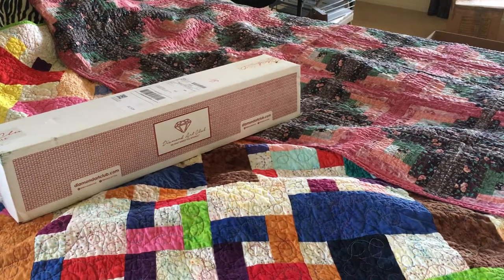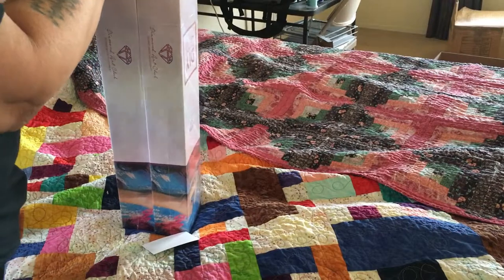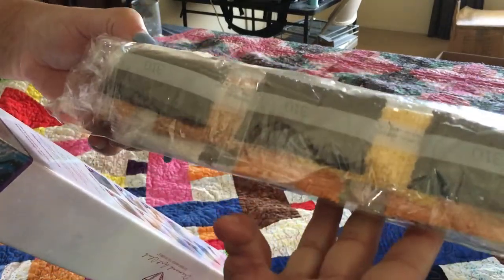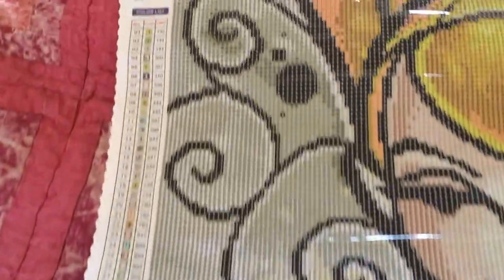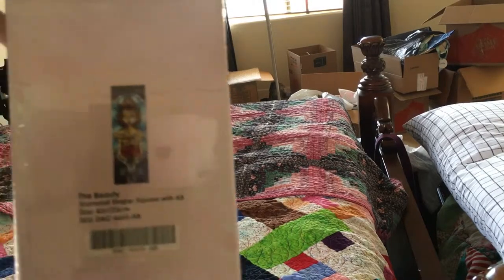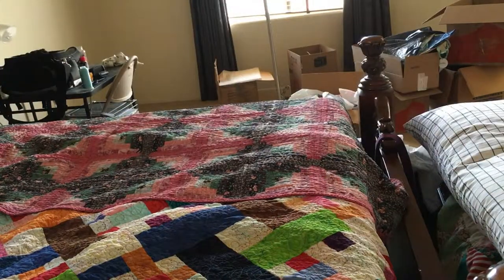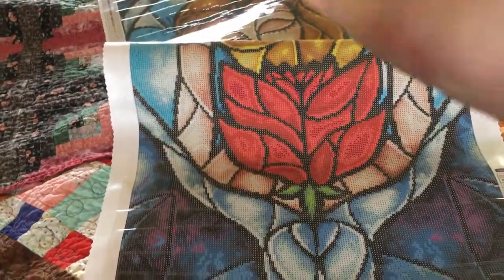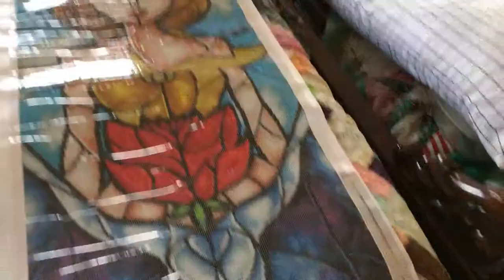2 new DAC unboxing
Hello diamond painting friends here are the my new picks from the new DAC selection.